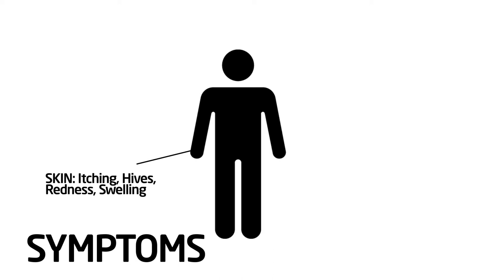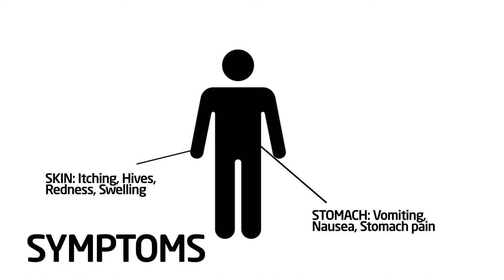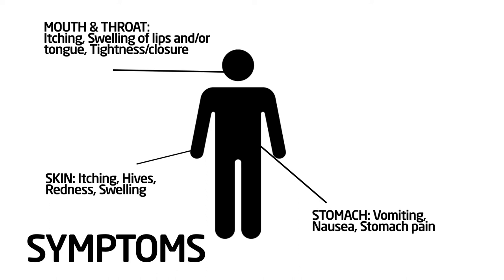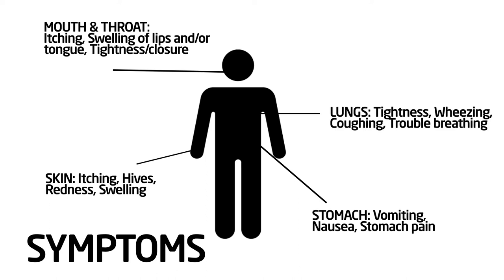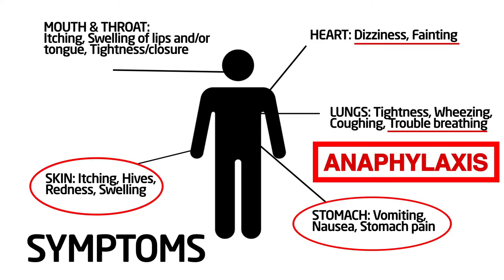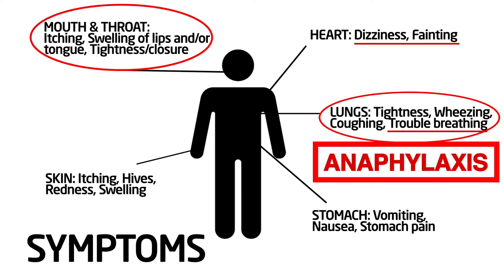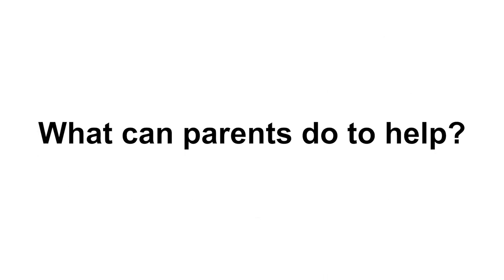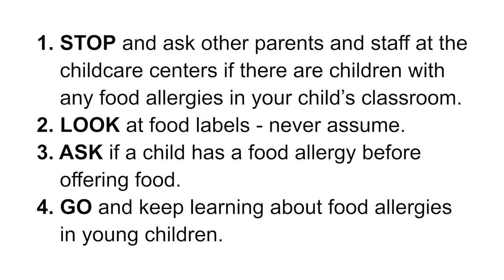Northwestern CFAAR: Food Allergy Parent Script (English)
Do you live or work with an infant, toddler or preschool-aged child?  Does this child have a food allergy OR a friend with a food allergy? This stage of child development requires vigilant adult observation and nurturing whether children are cared for and educated at home or in a daycare or preschool setting. Dr. Ruchi Gupta and the team at Northwestern University’s Center for Food Allergy and Asthma Research (CFAAR) studied the needs of early childhood professionals and parents and created food allergy education videos to help young children, parents and providers navigate these unique years